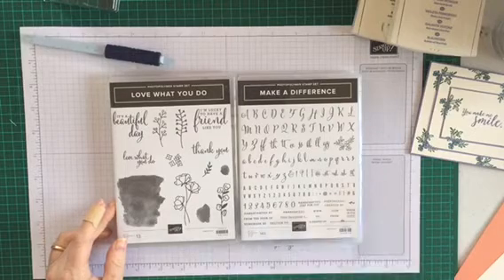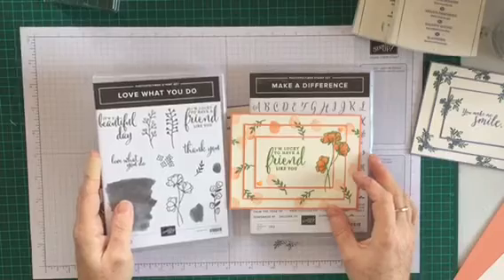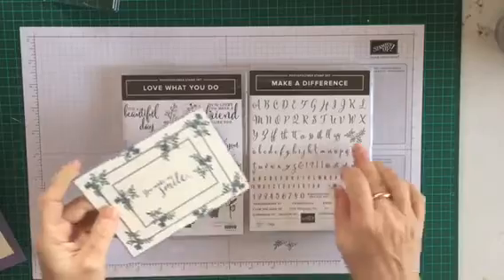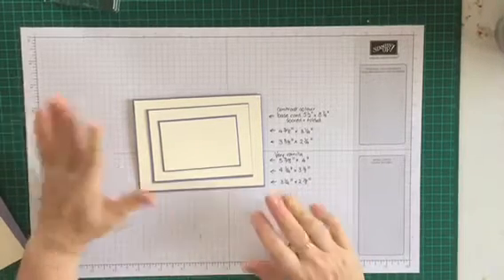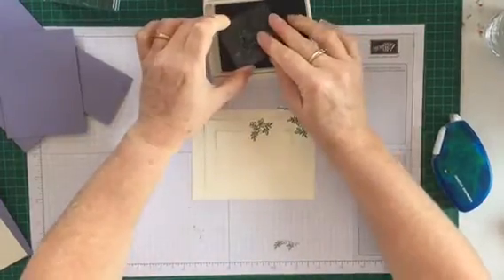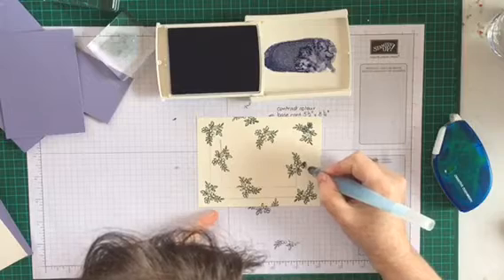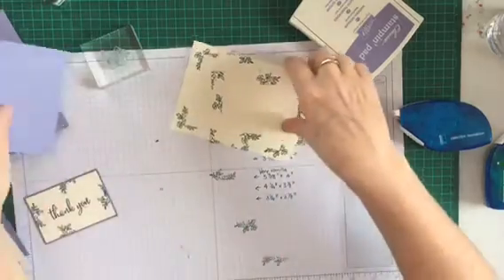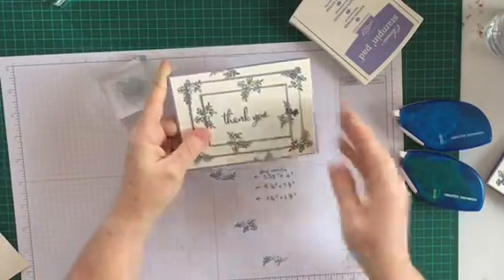Layered Stamp Card Featuring Share What you Love Bundle From Stampin Up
Today’s video features products from the 2018-19 pre-release bundles from Stampin Up. When purchased together before 31 May 2018 these bundles include great free items.